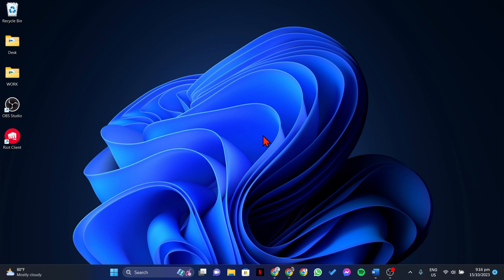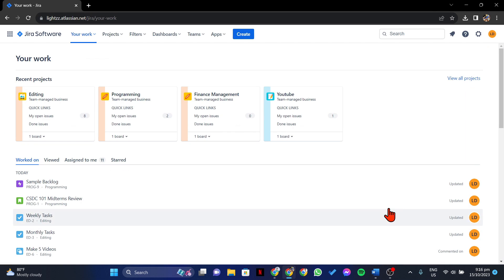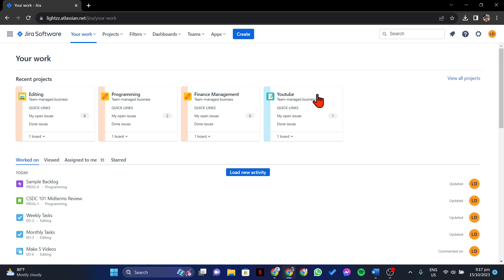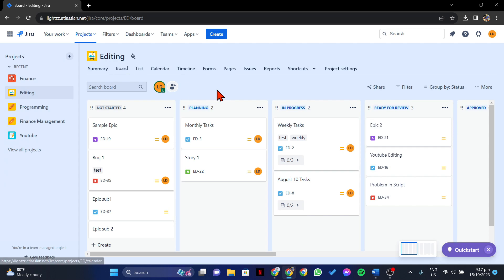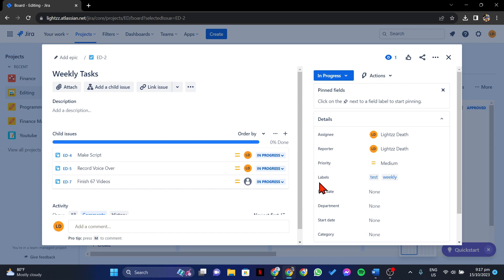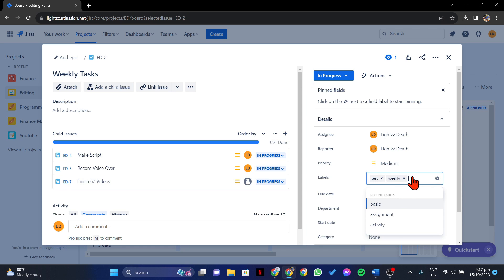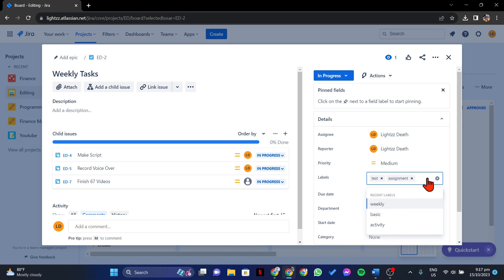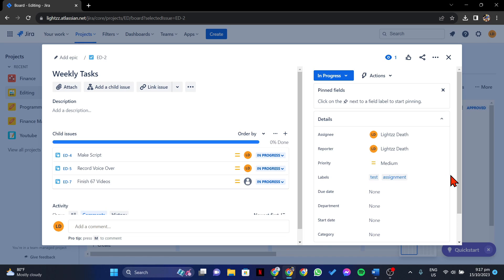How to Edit Labels in Jira (How to Manage Labels in Jira)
How to Edit Labels in Jira (How to Manage Labels in Jira).In this tutorial, you will learn how to edit labels in Jira.